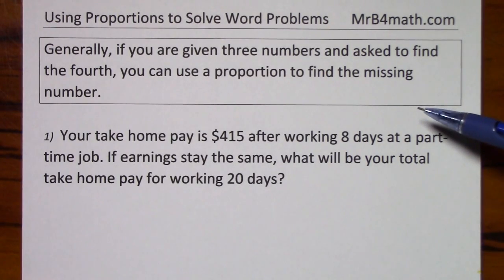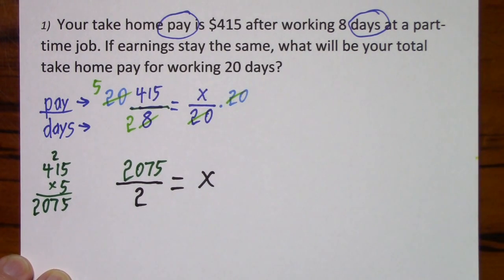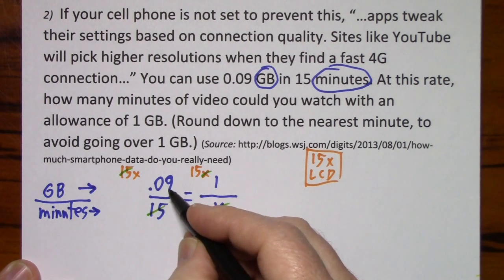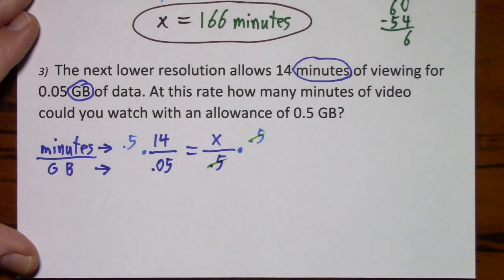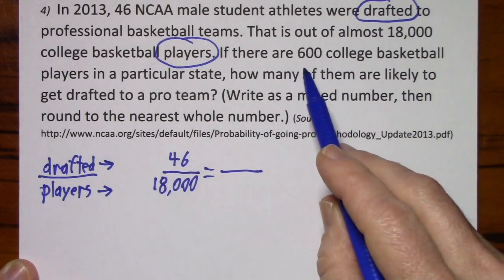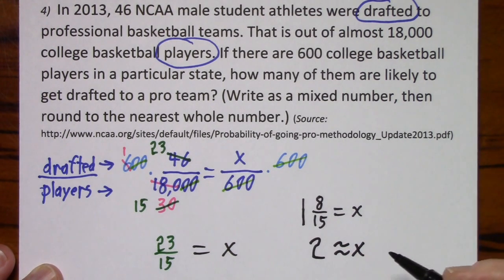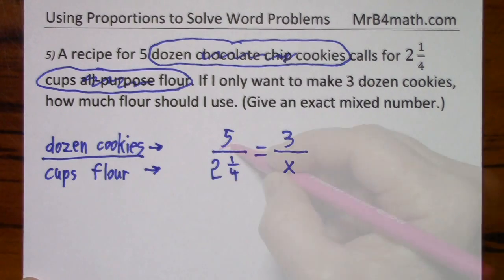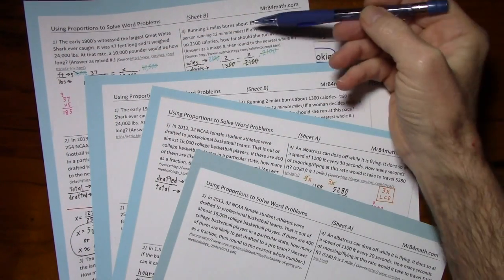Using Proportins to Solve Word Problems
I go through five word problems that can be solved using proportions. I mention when proportions can be used, and then show how to set up and solve the proportions. This builds on the previous two videos, "Proportions with Mixed Numbers, Fractions, or Decimals (Tough Ones)," as well as "Ratio & Proportion (and equations that are not proportions)."